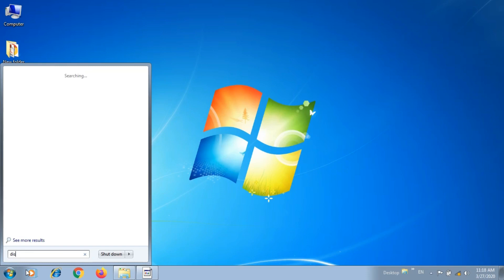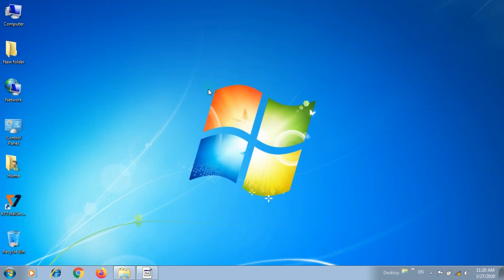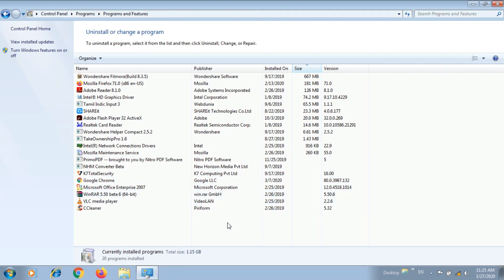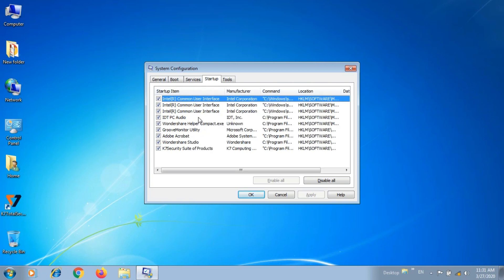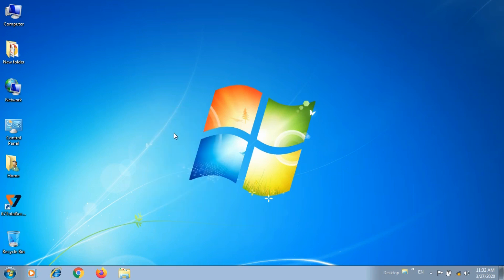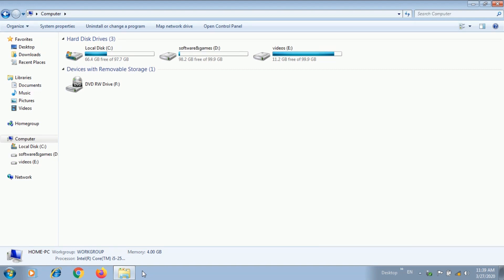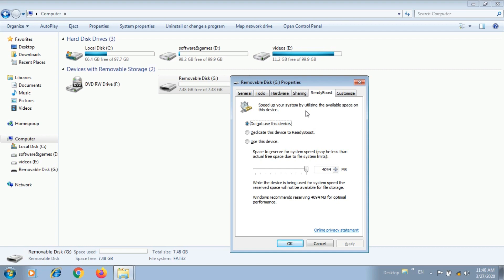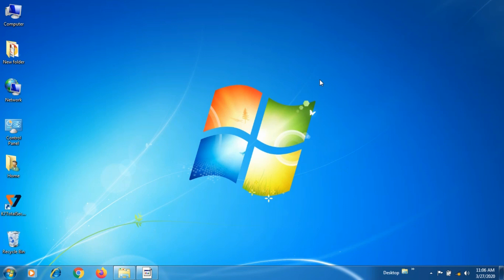How to speed my Computer Speed | How to Speed Up Windows 10 Performance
Simple steps will Boost your laptop or desktop at best level
Step 1: Disk Cleanup
Step 2: Remove Unwanted software.
Step 3: Disable windows Updates to save your data.
Step 4: Use Active antivirus Software(K7)

Step 5: Ram and SSD hard disk also good choice
Step 6: Simple Restart